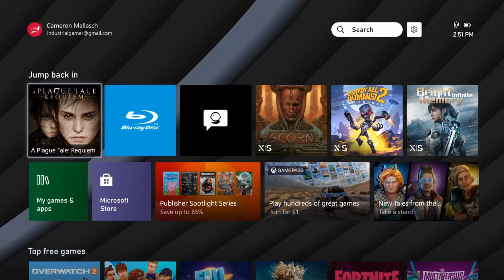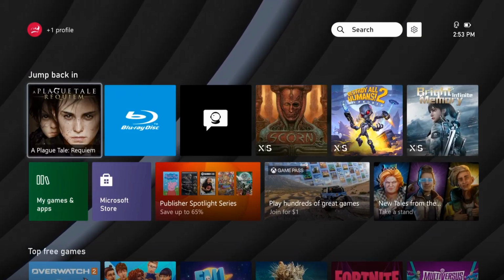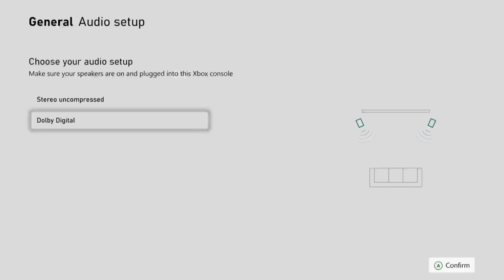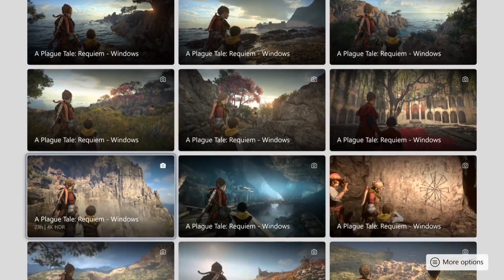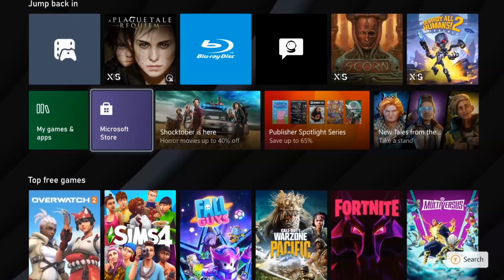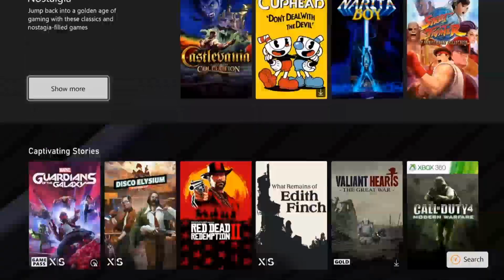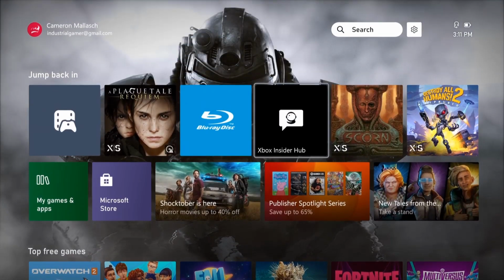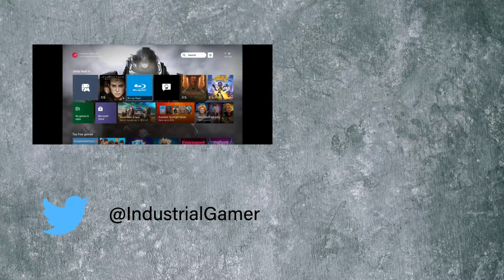Exploring the New Xbox Series X Dashboard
This week, Xbox Preview 'Alpha' Members got access to the currently still in-development Xbox Series X Dashboard update for 2023. In this video, I explore the differences in layout and discuss my wishlist and issues with this newly updated dashboard.

Want to talk with me? Send me a tweet @IndustrialGamer